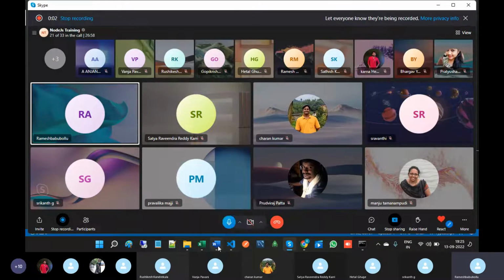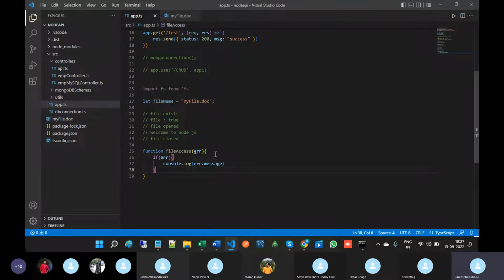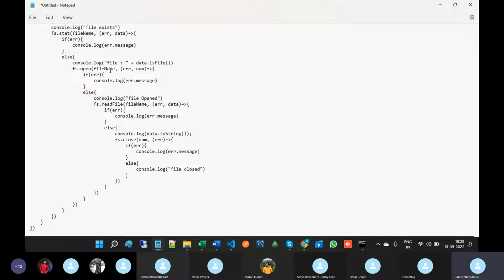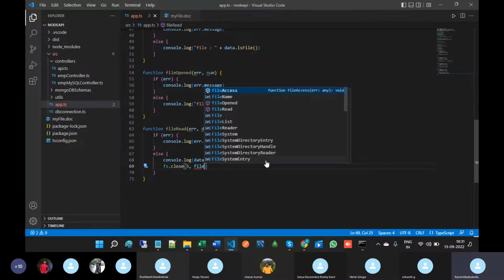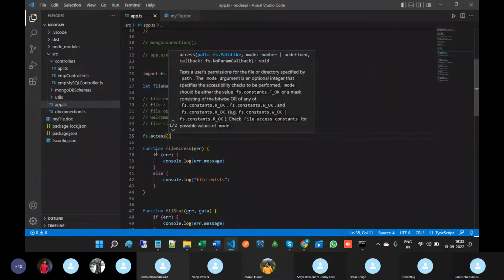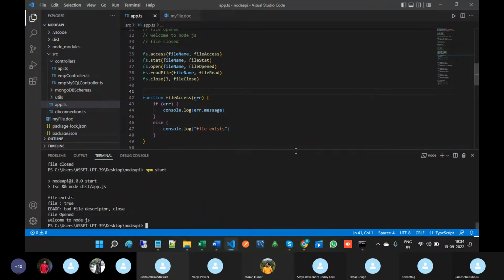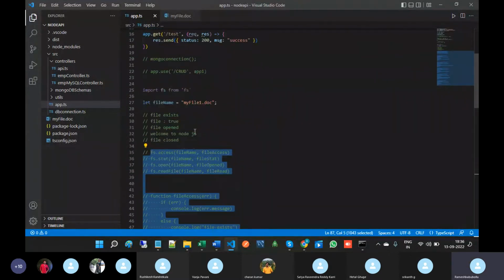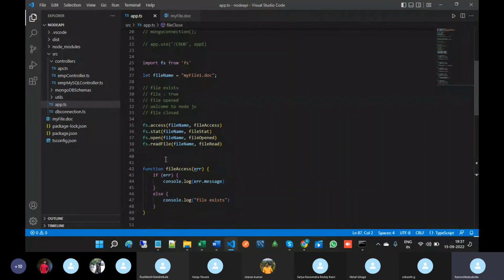Part 65 Avoiding Callbacks in Node JS